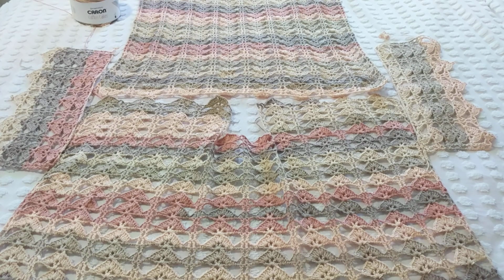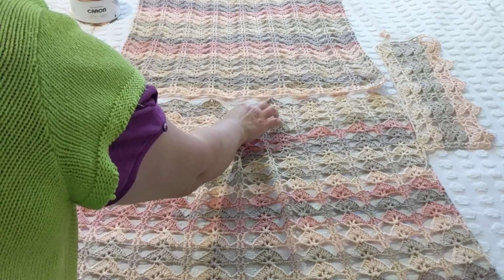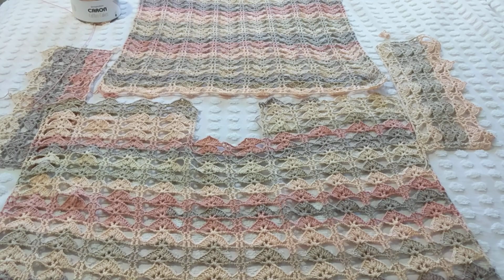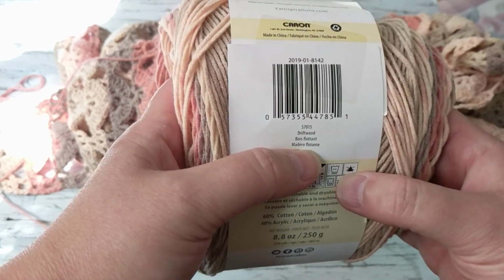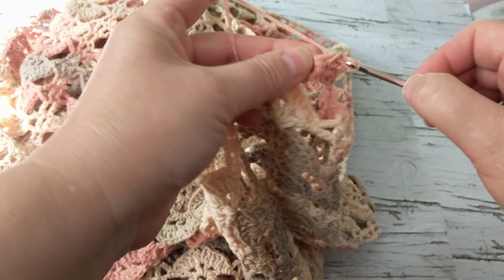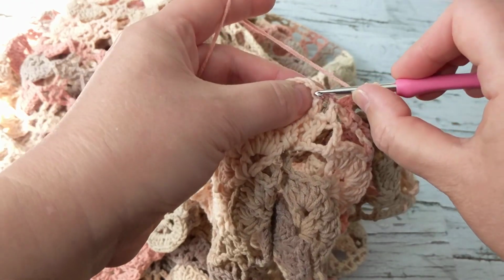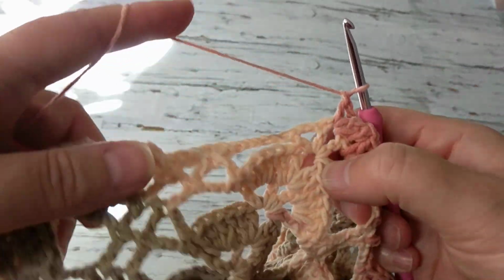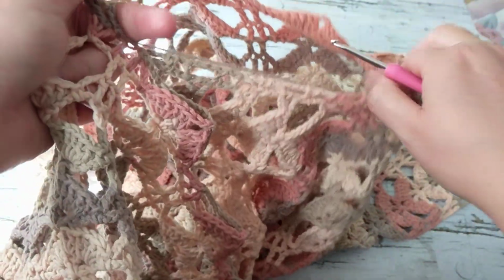Part 1 How to Finish it up to Join Crochet Flowers from garden Stitch Sweater🌷🌹🥀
Part 3 How to Finish it up The Hem to Crochet Flowers from garden Stitch Sweater,